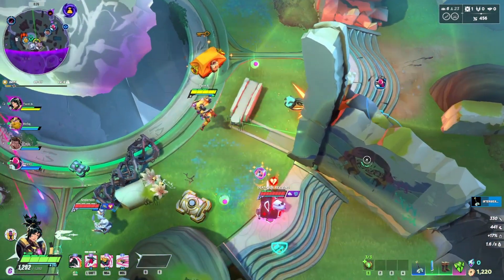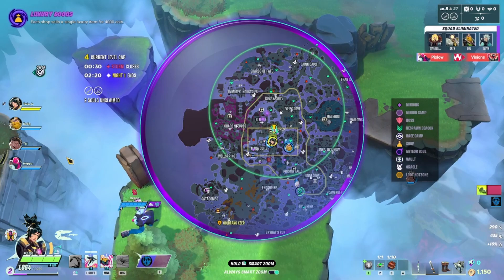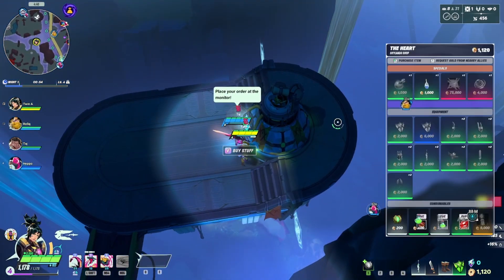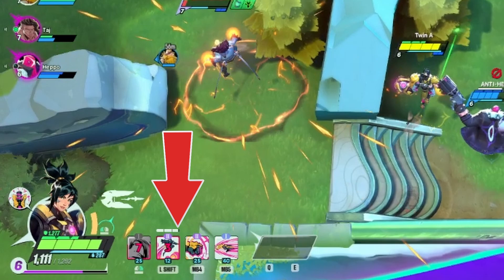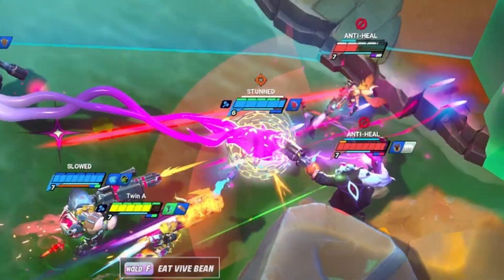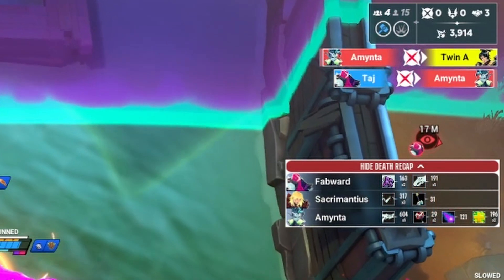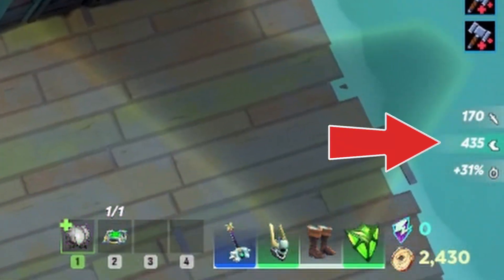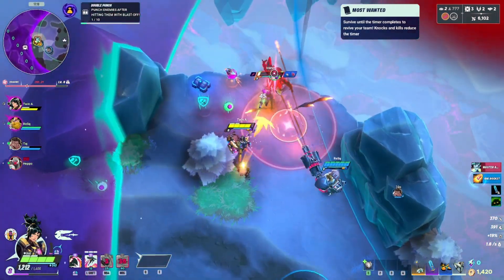Supervive 101: The Guide to the HUD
Continuing the Supervive 101 tutorial series. This video discusses everything you need to know about the HUD.

Please be sure to wishlist and follow Supervive on Steam!

f362a89d9a114b00b281b012daa6c6fc

Chapters
0:00 Intro
0:22 Upper left
01:14 Teammate icons/Requesting Gold
01:50 Lower left
03:01 Center
03:25 Upper Right
04:09 Lower Right
04:59 Outro/Thank You